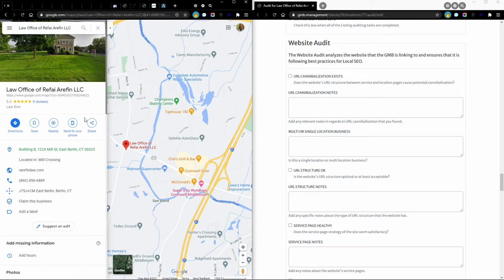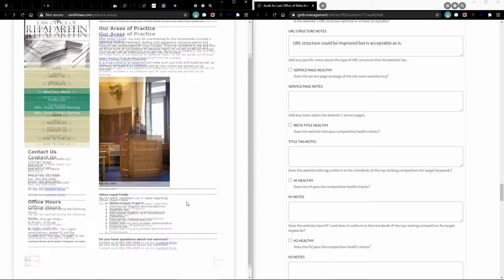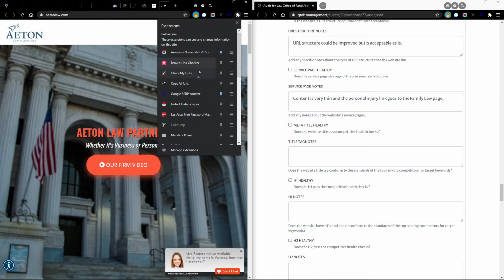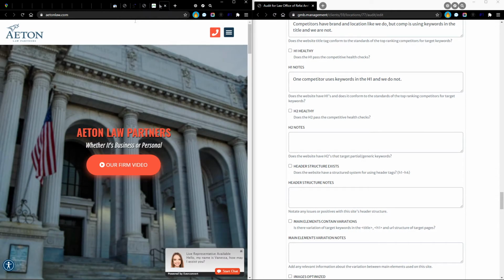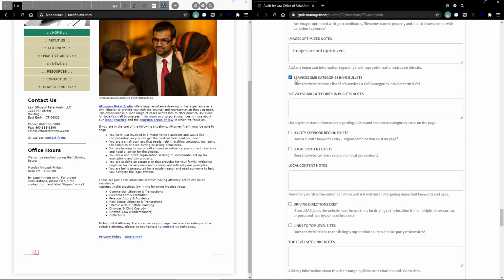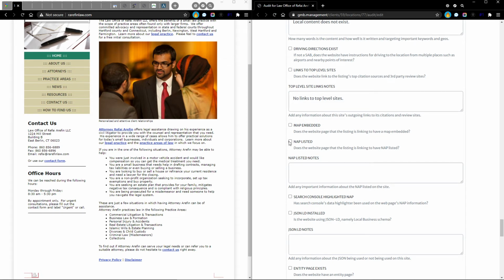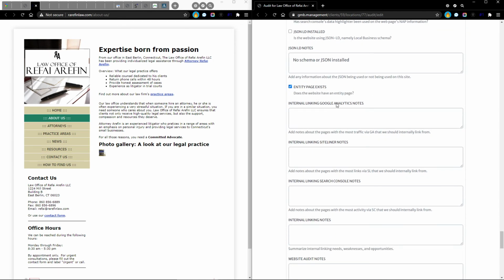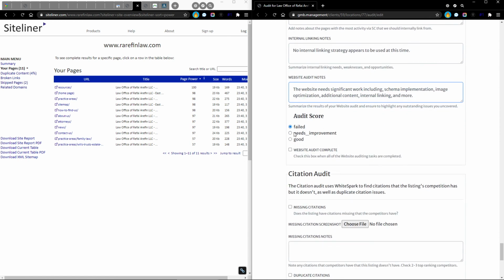GMB.Management Auditing System - Website Audit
GMB Rankings Stuck? is a free GMB auditing platform here to help you break through into the 3 pack. In this video we cover the basics of the website audit.